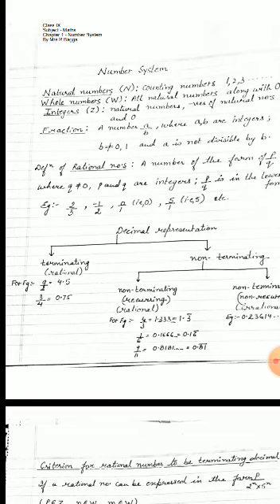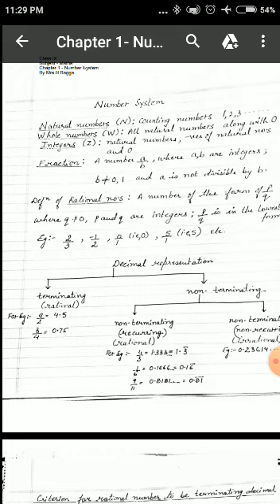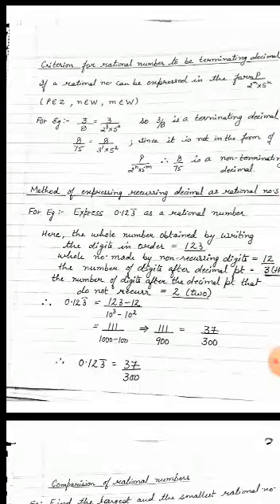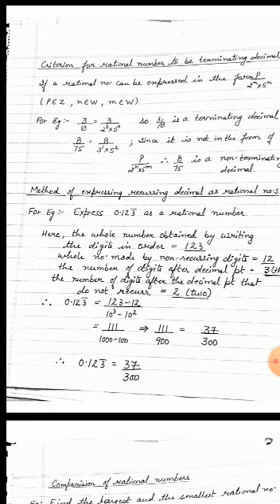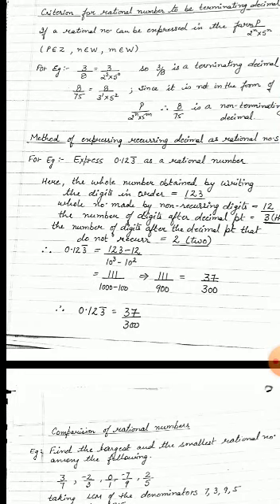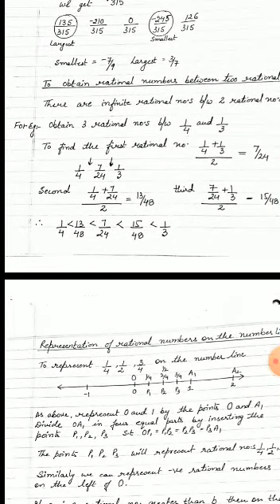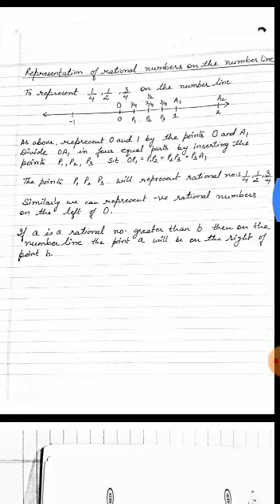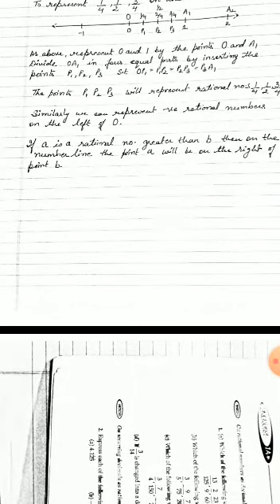Number System (MATHEMATICS) Class - 10th (CBSE) ---- Part - 1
Number system
Integers
Rational and Non rational Numbers